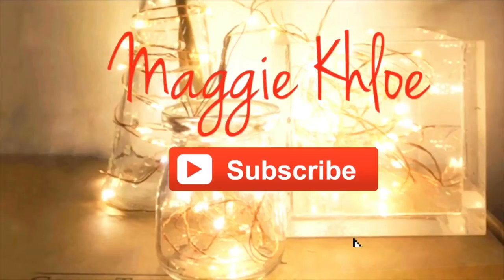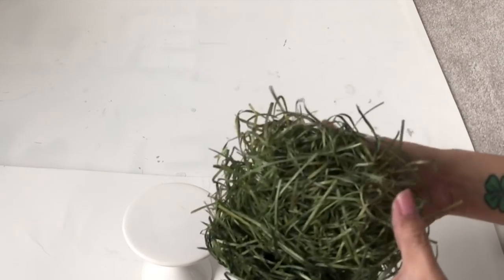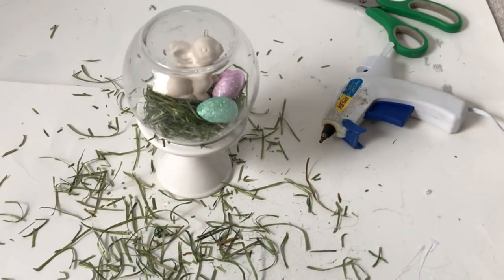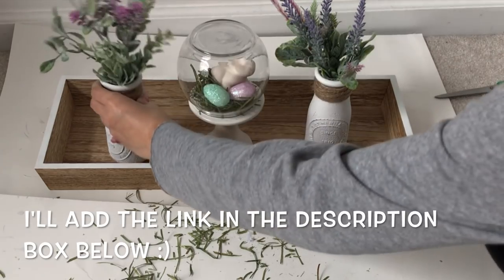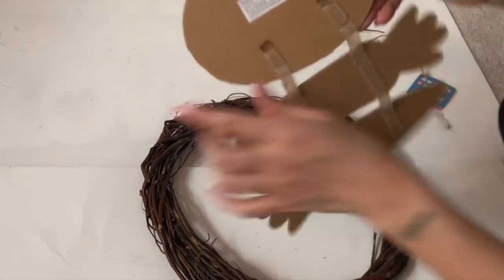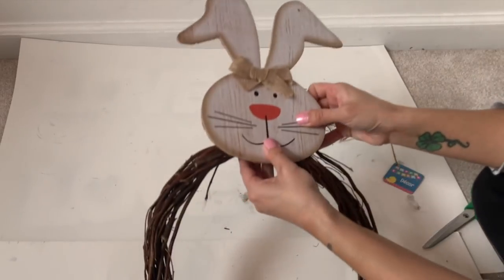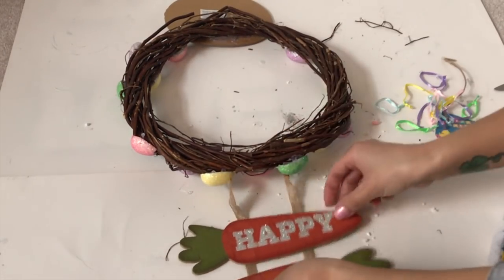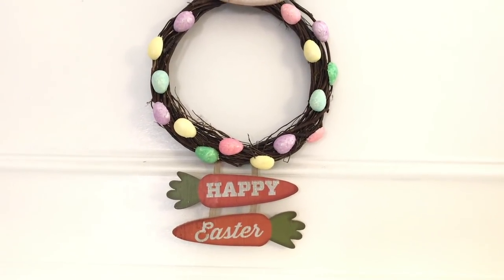DOLLAR TREE DIY BUNNY GLOBE // SPRING DECOR HOW TO // EASTER DECORS HOW TO // DOLLAR TREE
Hi everyone. Today's video is a DOLLAR TREE DIYS I hope you guys enjoy this video.